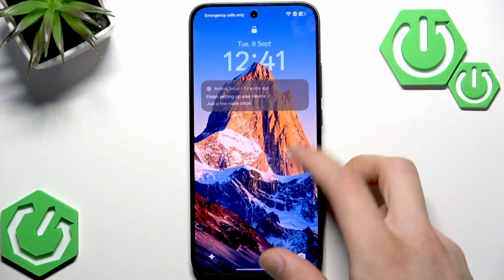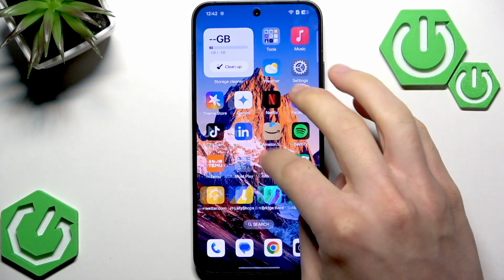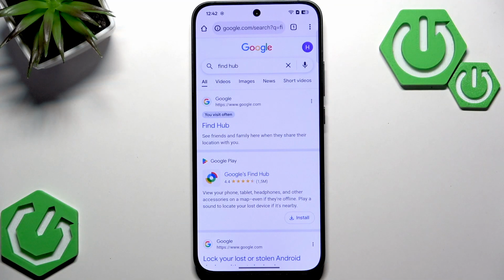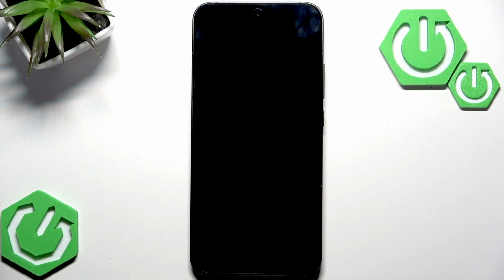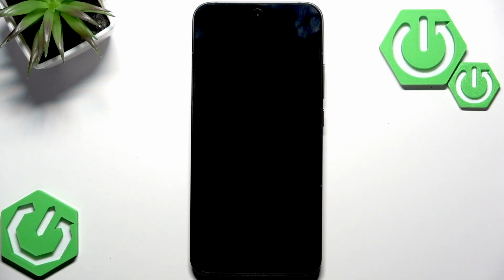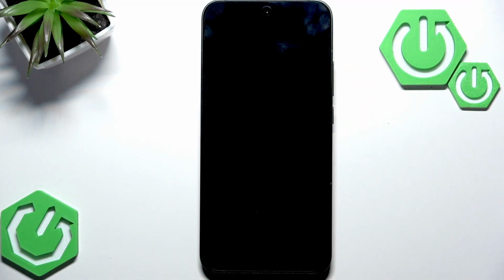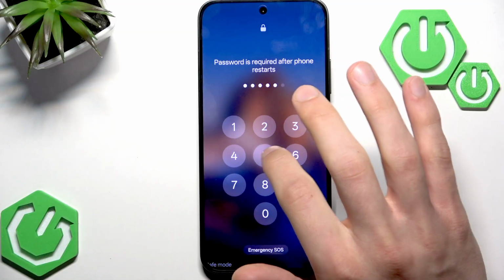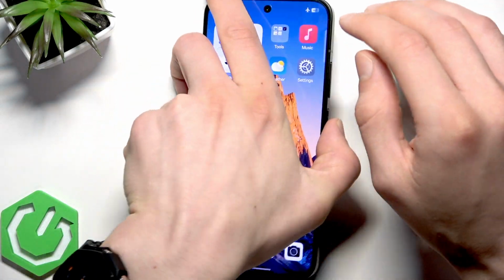OPPO Reno 14 FS 5G – Forgot Lock Screen Password? What to Do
If you forgot the lock screen password on your OPPO Reno 14 FS 5G, don't worry—this video explains all the steps you can take to regain access to your smartphone. Learn how to contact OPPO customer support for help without losing your data, how to perform a factory reset remotely or locally, and how to use safe mode if your password isn't being accepted. We cover everything you need to know to unlock your OPPO Reno 14 FS 5G, including proving device ownership, using Find My Device, recovery mode, and troubleshooting lock screen issues. Follow along for clear, step-by-step instructions to get your phone working again.

How to unlock OPPO Reno 14 FS 5G if I forgot my lock screen password?
How to factory reset OPPO Reno 14 FS 5G without password?
How to use safe mode to bypass lock screen on OPPO Reno 14 FS 5G?

0:00 Introduction and overview
0:10 Contacting OPPO support for password recovery
0:25 Proving device ownership to OPPO
0:45 Factory reset using Find My Device
1:30 Factory reset via recovery mode
1:55 Using safe mode if password is not accepted
2:37 Steps to enter safe mode
3:00 Entering password in safe mode
3:17 Removing or turning off lock screen password
3:39 Restarting and finishing up